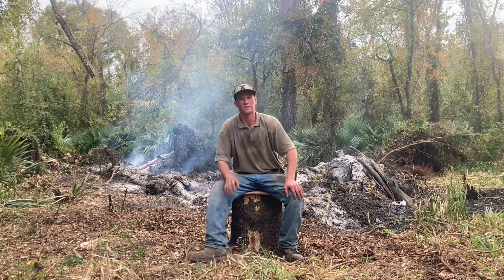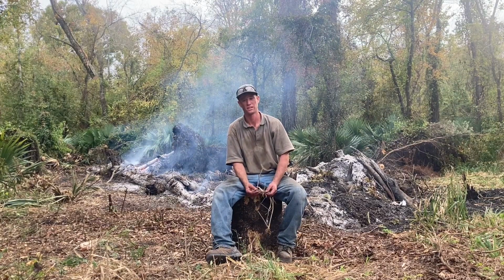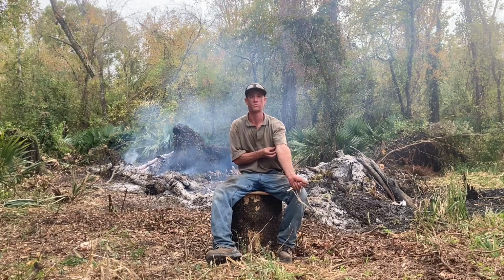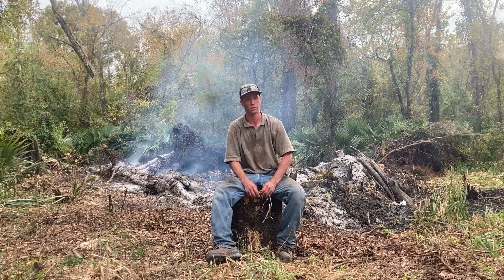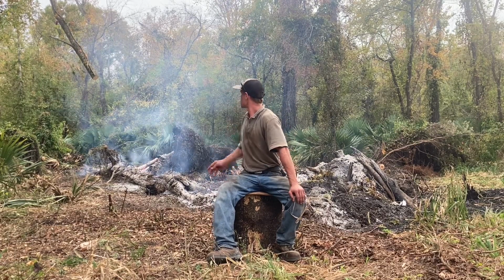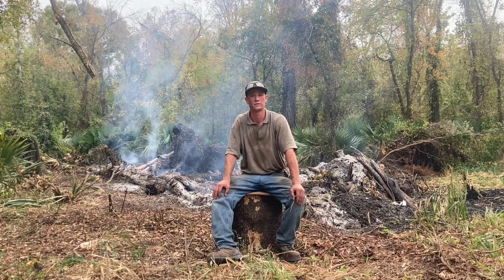Every Young Farmer’s Challenge: Impatience - Episode 119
All of us know the feeling of wanting something now and the frustration of a situation telling us we have to wait and hope for the tide to change.

Thinker Farmer Dave reflects on this year’s challenges with its ups and downs and recalls the tremendous value of patience if goals are ever to be achieved.